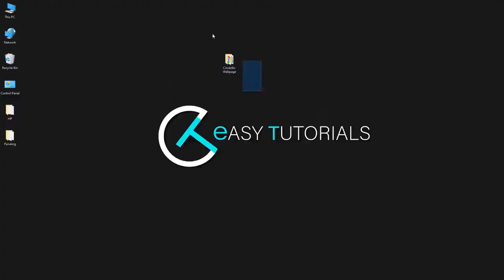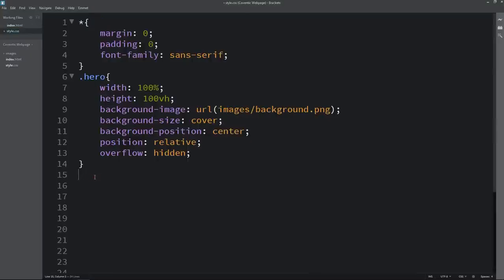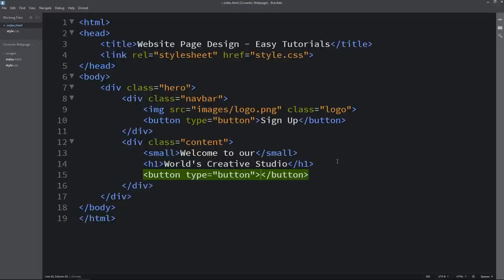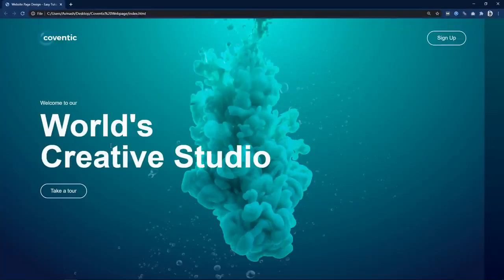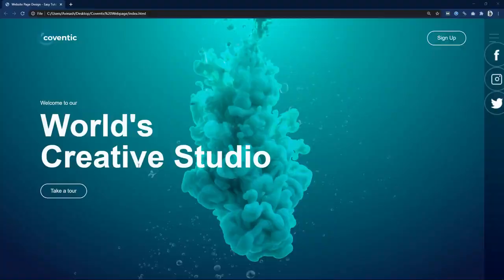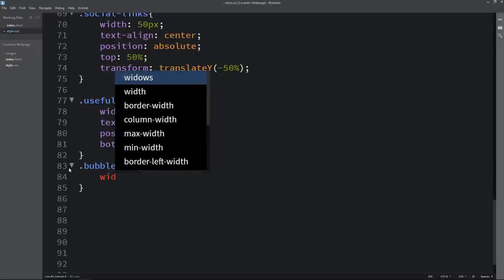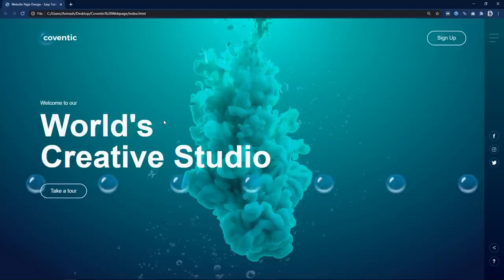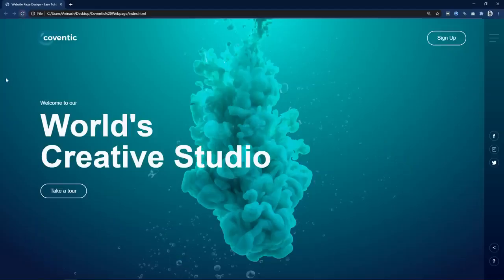How To Make Animated Website Design Using HTML And CSS Step By Step Tutorial 2020 1